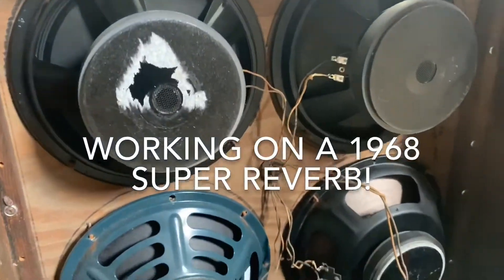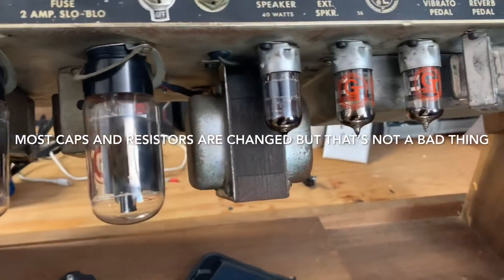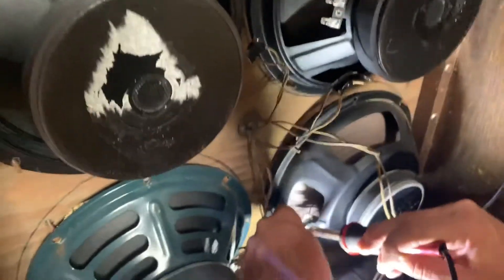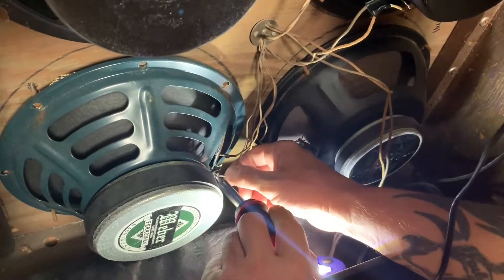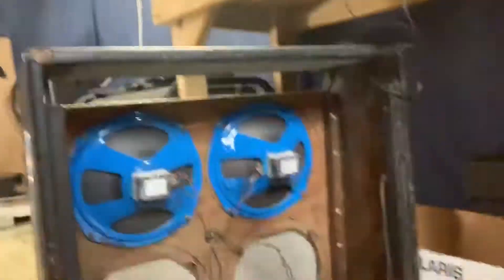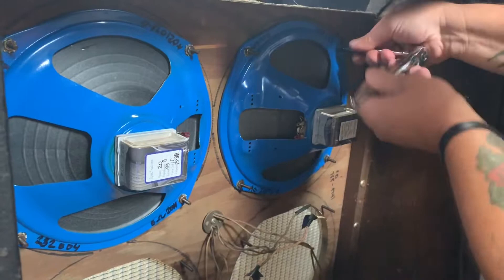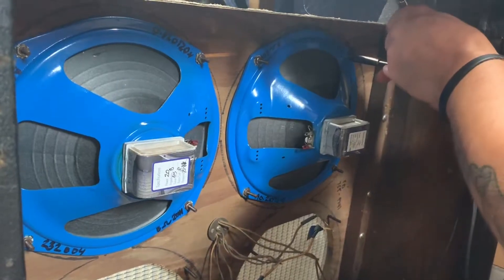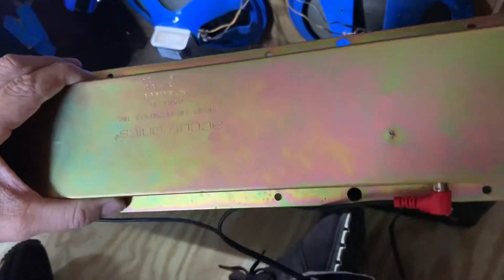EP:7 Bringing life to a 68 Super Reverb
Got this from a friend who’s recently passed on’s family. It was in need of a speaker change, tube change and just general maintenance. Cleaned the pots, changed tubes, swapped speakers, and will eventually put in a new baffle, grill cloth and drip edge. It’s a project that will keep me busy!

RIP Joe